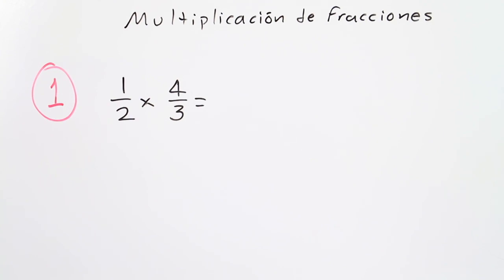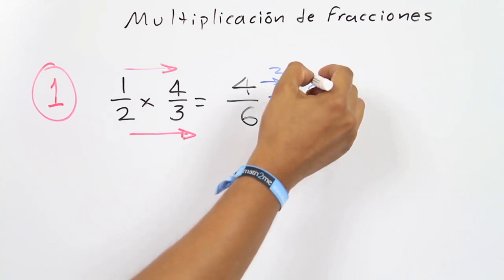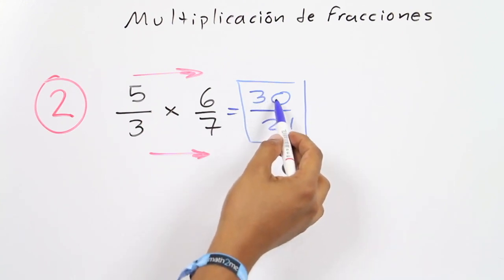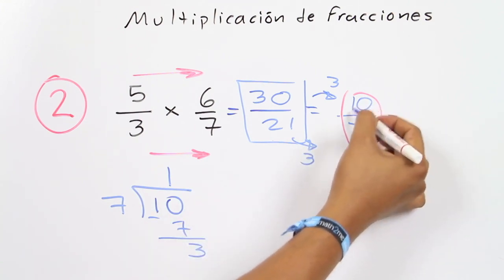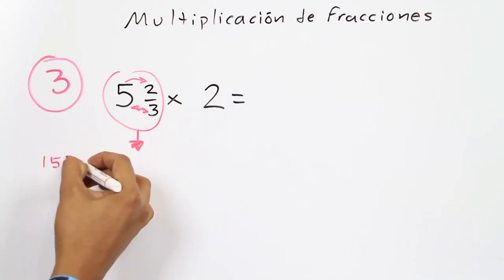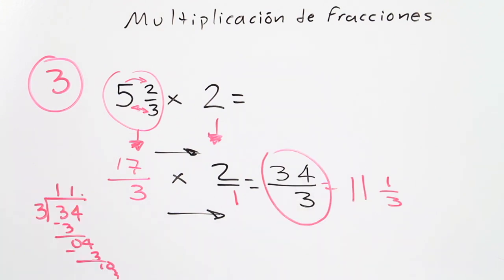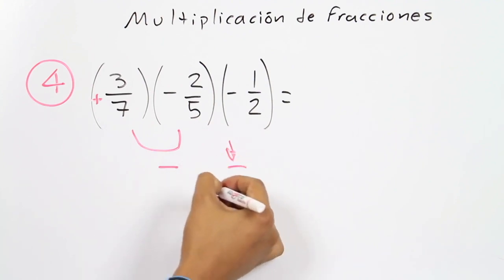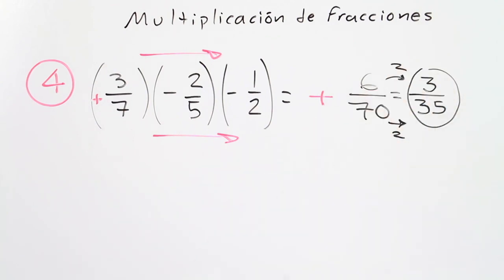How to Multiply Fractions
Jose Andalon explains how to make the multiplication of fractions step by step.